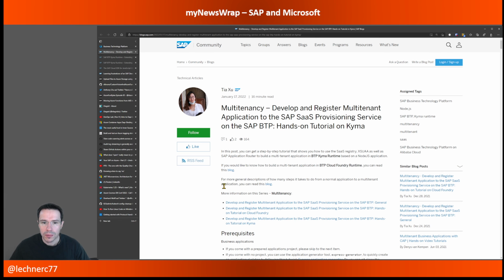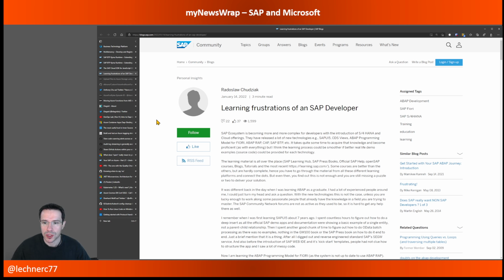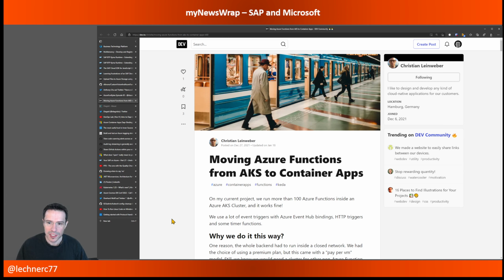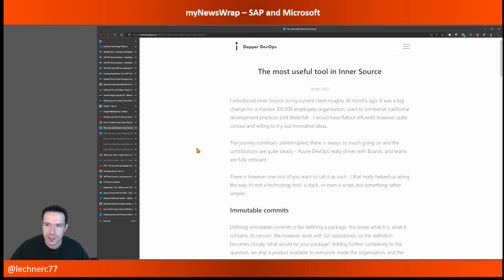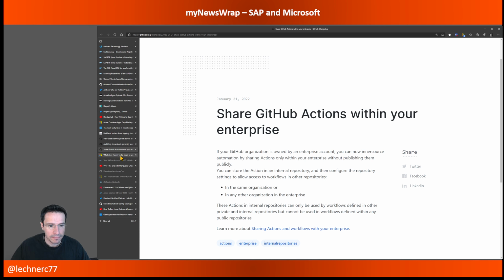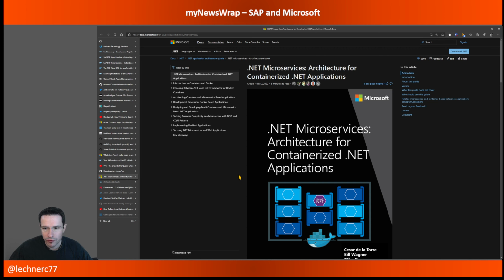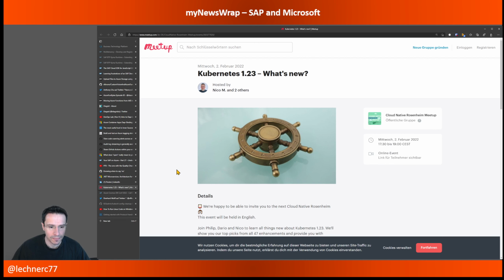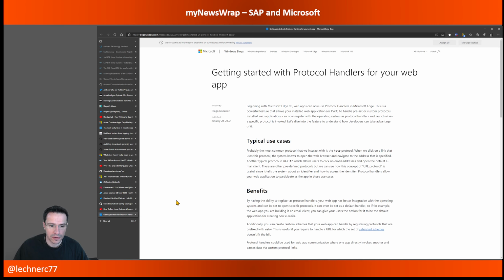myNewsWrap – SAP and Microsoft (Episode 68)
00:00 Intro
00:19 SAP BTP
01:18 Kyma
02:41 SAP Misc News
04:13 Azure Functions/Serverless
07:34 Kubernetes + Containers
09:56 GitHub & DevOps
12:59 Microsoft Misc News
13:50 SAP and Microsoft - Combining both worlds
15:36 Learning and Events
18:44 Productivity & Developer Experience